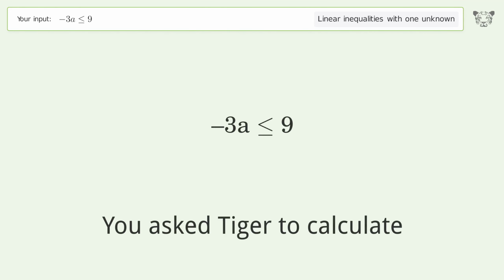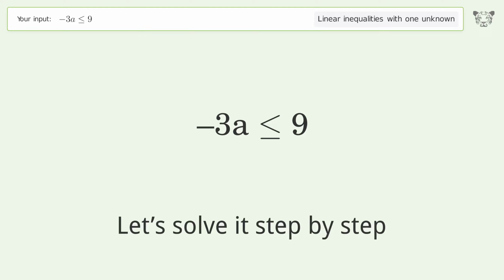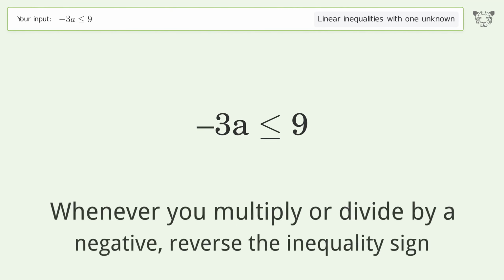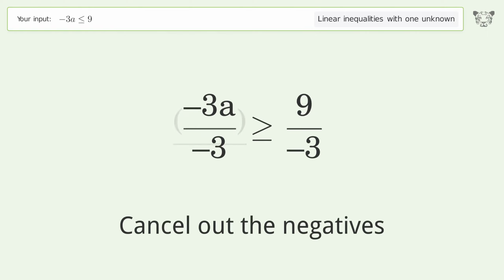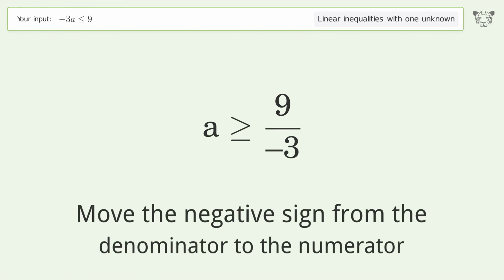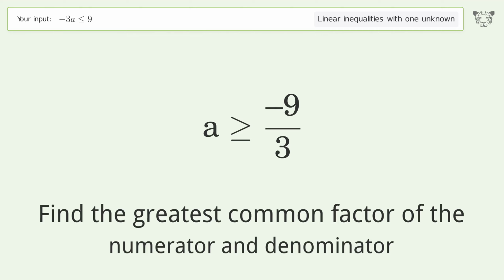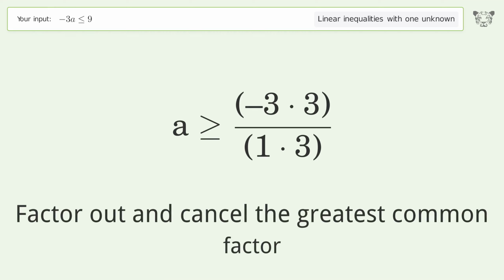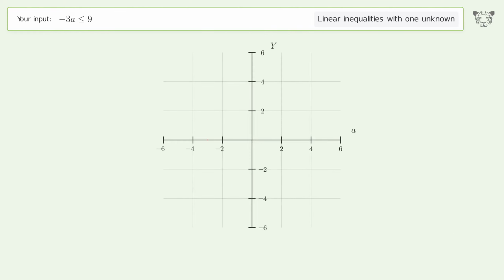Solving Linear Inequalities: -3a is Smaller Than or Equal to 9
Struggling with -3a is Smaller Than or Equal to 9? Watch our step-by-step video on Tiger Algebra to master this linear inequality effortlessly. Also, check out for more tips and tricks